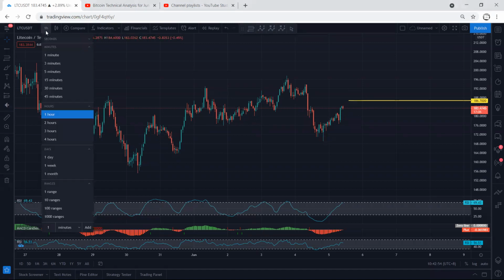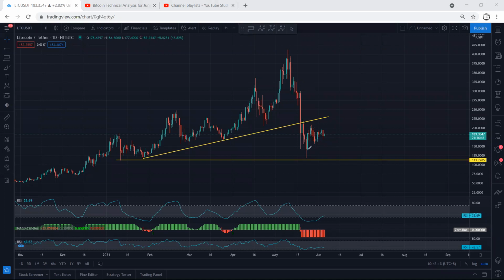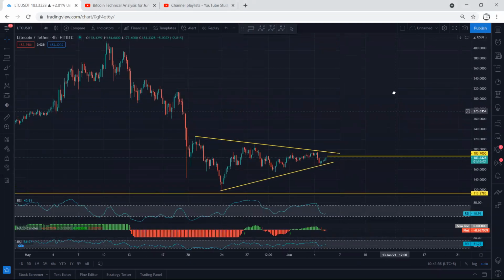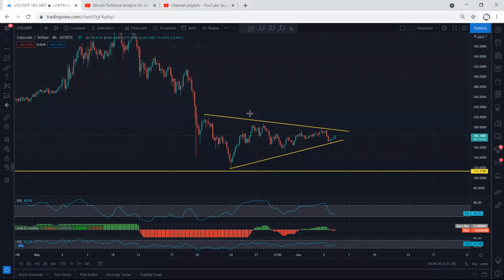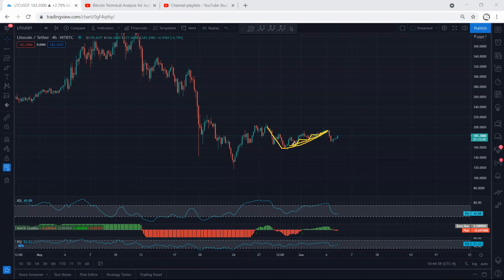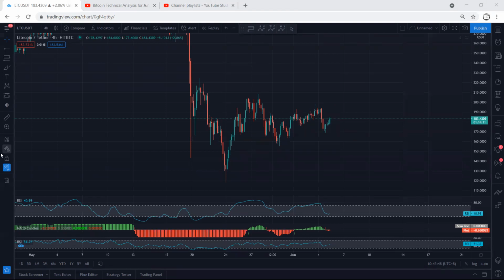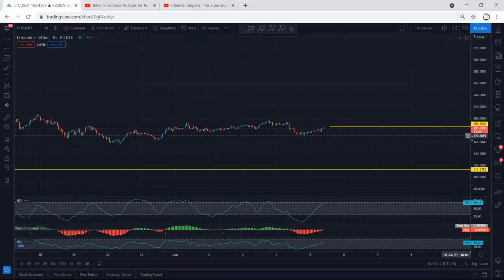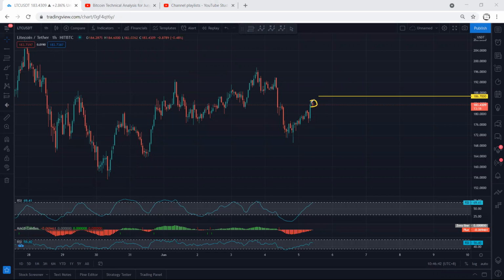Litecoin Technical Analysis for June 5, 2021 - LTC